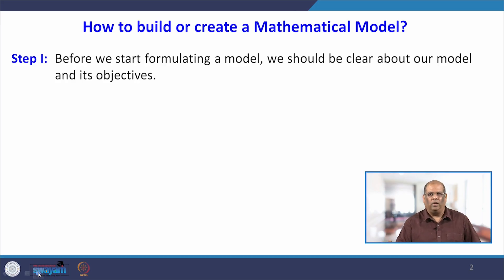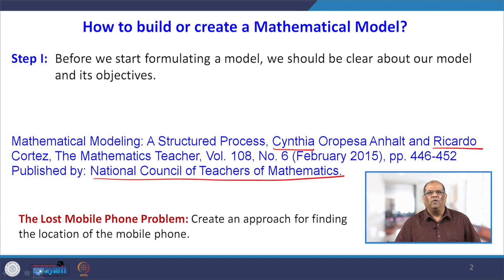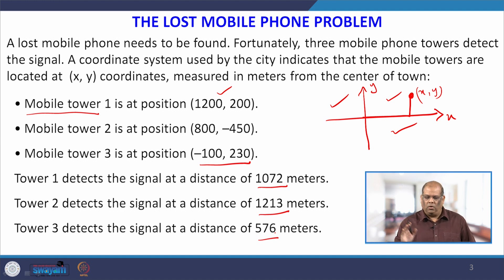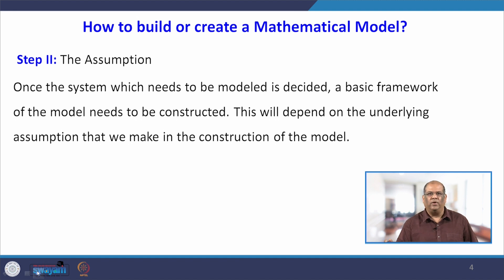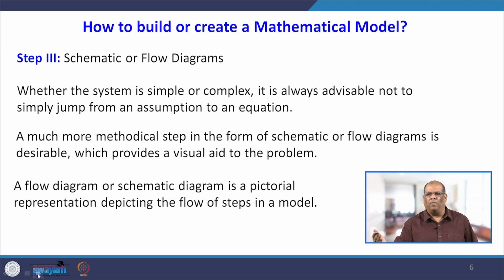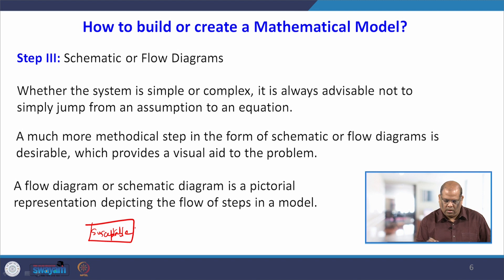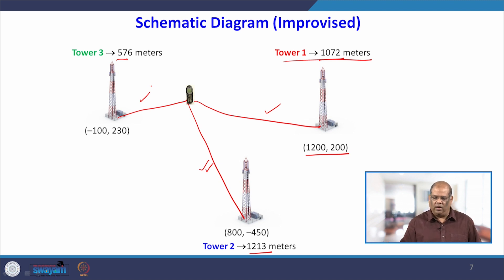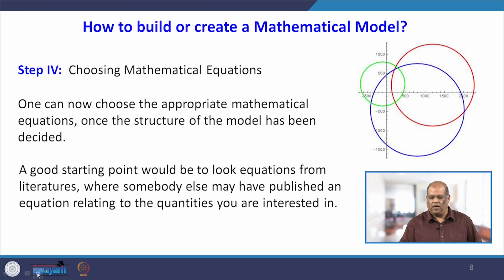Lec 04: How to build mathematical models?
In this lecture we will see how to build a mathematical model from scratch.